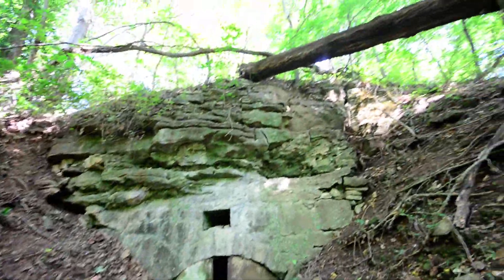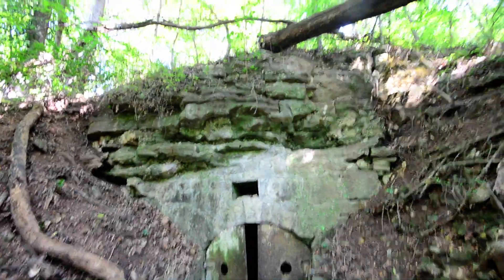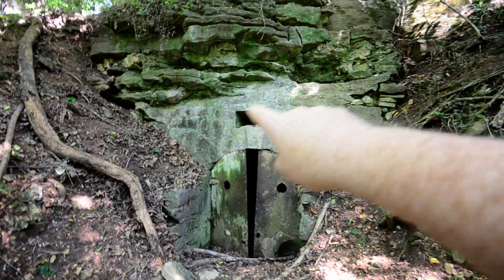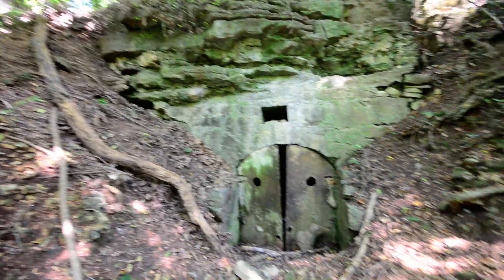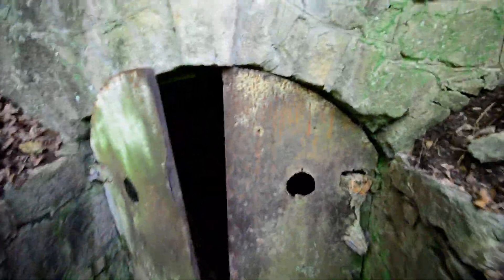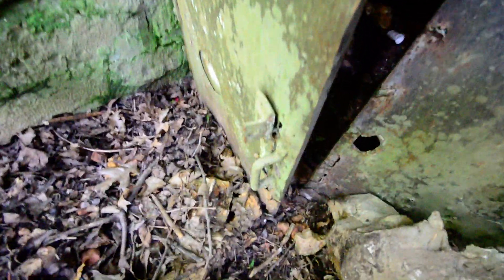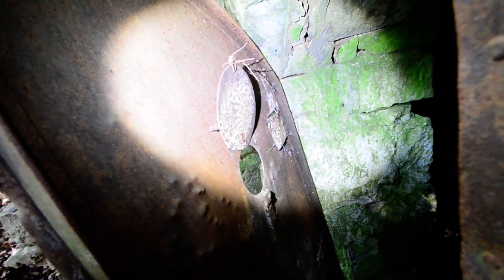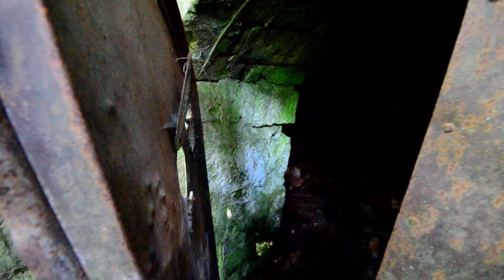THE ABANDONED KKK CAVE, MEETING PLACE FOR THE KKK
This Abandoned Cave Was a Meeting place for the KKK. This was such an amazing find!